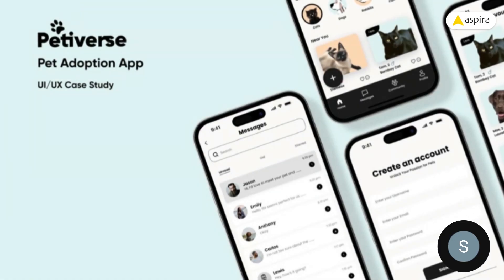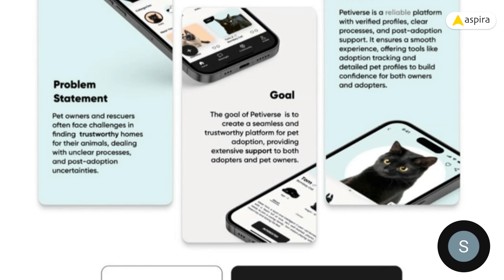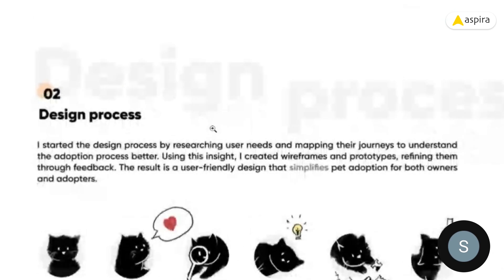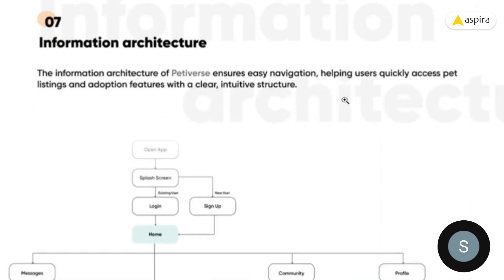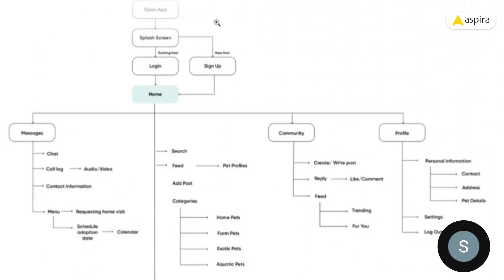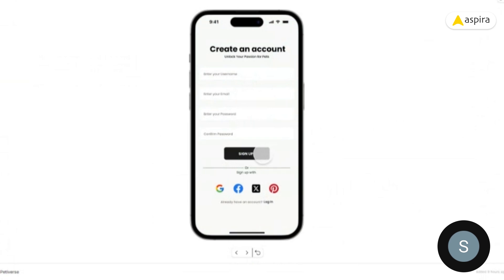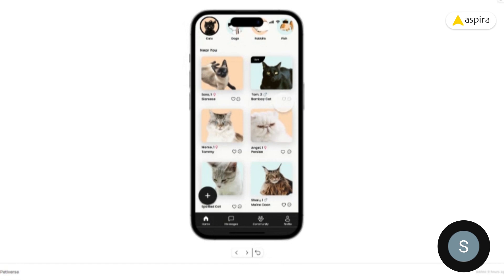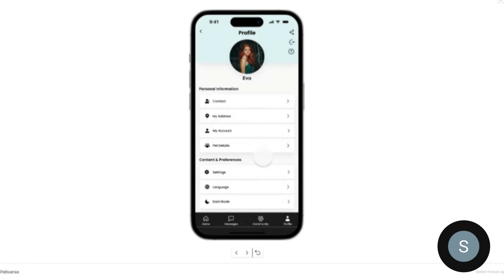Complete UX UI Design Process: Case Study on Pet Adoption App.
Sreeniketha, a Student of Aspira Design built a UX UI case study for the Pet Adoption App, This project is about simplifying and streamlining the entire pet adoption journey, ensuring a smoother experience for everyone involved.

Aspira Design is specialized in UX UI Design Education, established in 2018. We pride ourselves on transforming aspiring designers into industry-ready professionals!

🌍 Branches: Our campuses are located in Chennai and Bangalore, providing both offline and online learning experiences.

👩‍🎓 Success Stories: Join the ranks of over 6K students who have become skilled UI/UX designers with us. With 5K+ success stories, our graduates are thriving in their careers!

🤝 Scholarships(Offers): We believe in making quality education accessible. That’s why we offer scholarships for both students and working professionals!

🚀 Explore Our Courses:

 1. UI/UX Design Course + AI (4 months)
 2. Career Track Programme
 3. Specialization 1 : Development for Designers
 4. Specialization 2 : Emerging Tech & Beyond

📚 Flexible Learning Modes: Choose between offline and online batches to suit your schedule and learning preferences.

Why Choose Aspira Design?

✨ Hands-On Learning: Engage in practical projects that prepare you for real-world challenges & portfolio.

🎓 1:1  Mentorship: Learn from experienced professionals who guide you every step of the way.

💼 Career guidance & Placement Assistance: Benefit from our strong network and support in securing job placements.

🌐 Community & Networking: Join a vibrant community of aspiring designers and industry experts.

📍 Locations: Chennai, Bangalore, and online live from anywhere!

Join us at Aspira Design and take the first step towards an exciting career in UI/UX design! 🌟